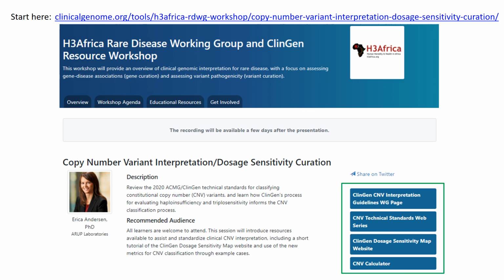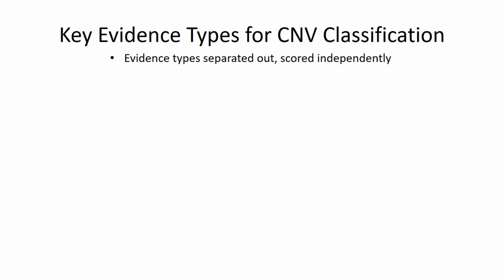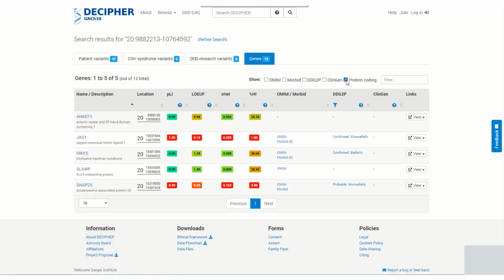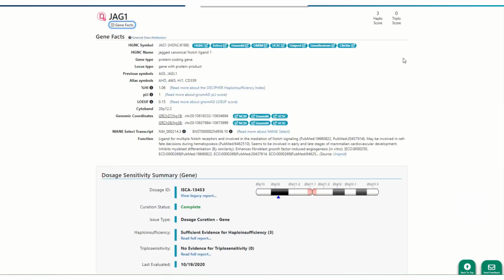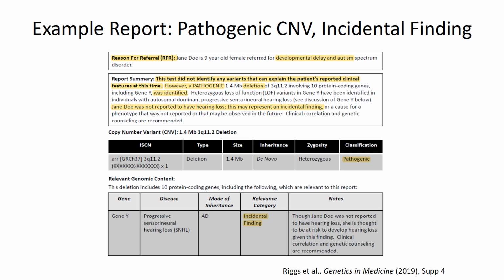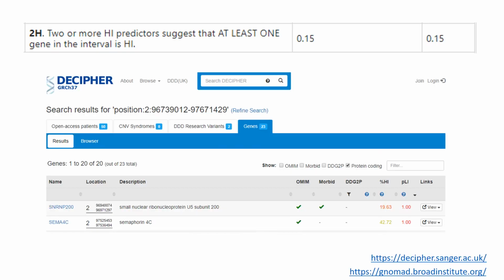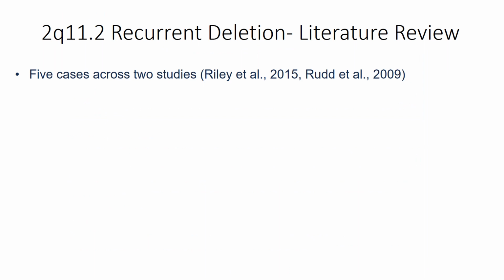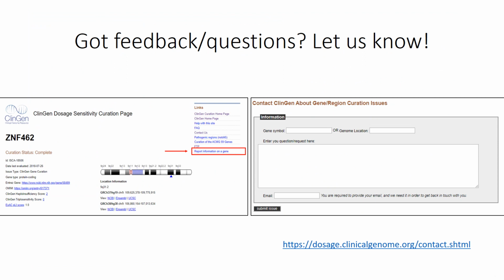H3Africa-Presentation-Copy Number Variant InterpretationDosage Sensitivity Curation (Erica Andersen)